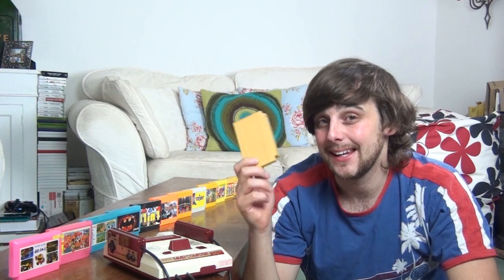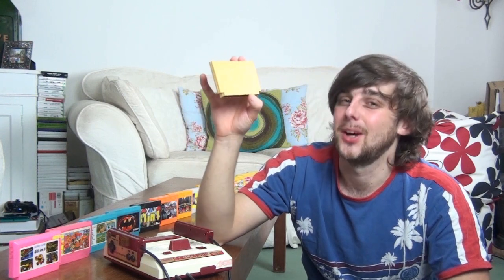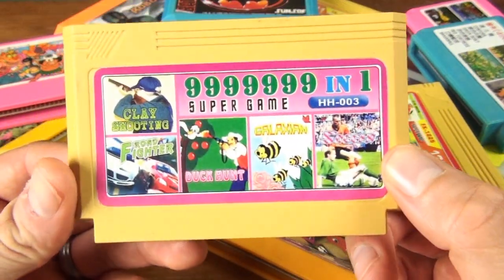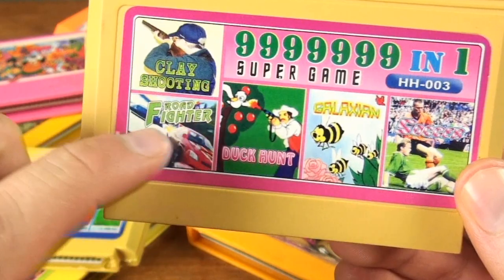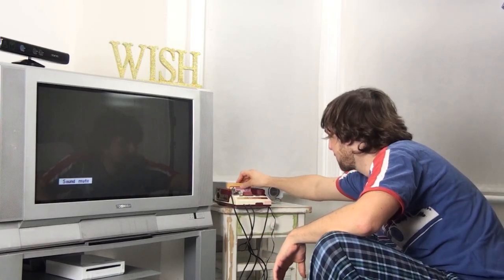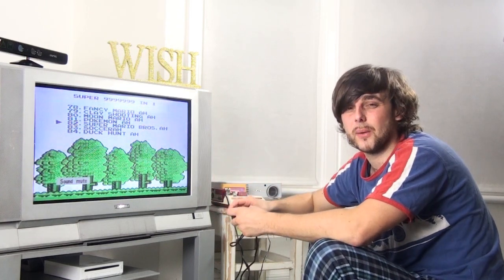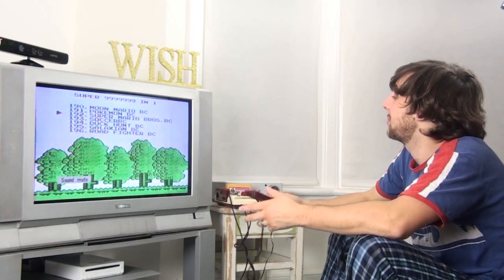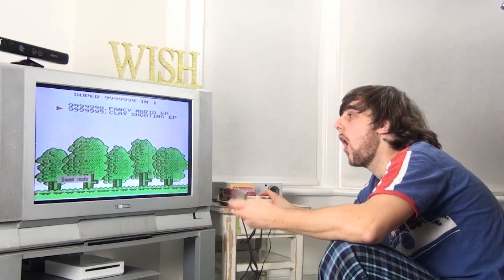THE 9,999,999 IN 1 VIDEO GAME CARTRIDGE REVIEW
Welcome back and today we are taking a look at the 9,999,999 in 1 video game cartridge which was released for the Nintendo Famicom. This is Part 52 of Video games and consoles from the loft.

The music i have used for this video i bought
1.Orchestral_Heroic_Main_Theme_(standard_licence) 2.Beats_51_Main_Theme_(standard_licence)

the music at the beginning of the video is 1.Orchestral_Heroic_Main_Theme_(standard_licence) followed by 2.Beats_51_Main_Theme_(standard_licence) The music i have used for this video i bought and i have the licence to use the music synchronised in an audio/visual context non-exclusively worldwide i also have a copy of the licence that was sent to me once i had purchased the music dated 11/06/2011 and 20/08/2011